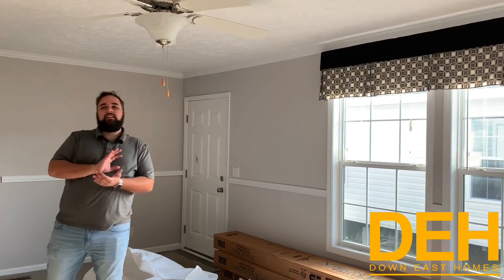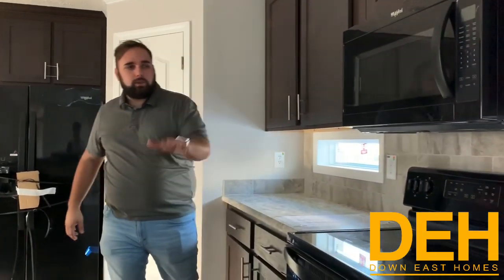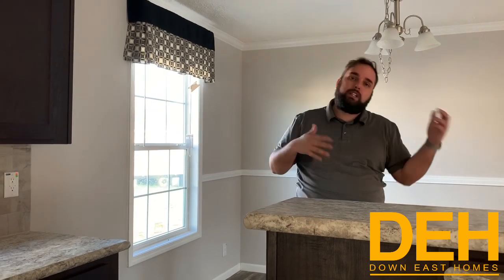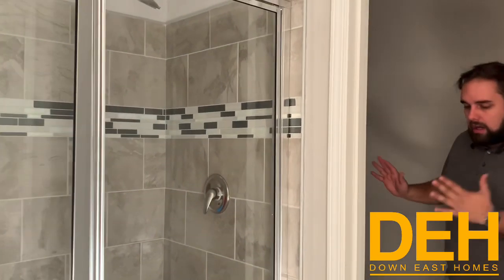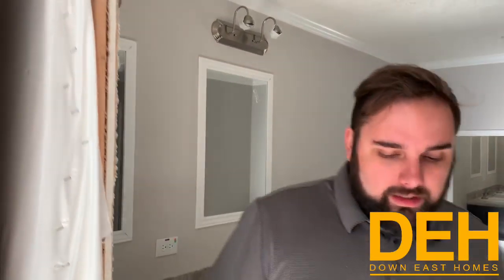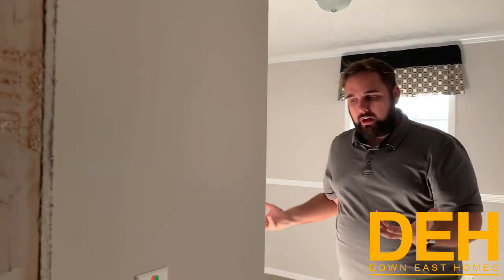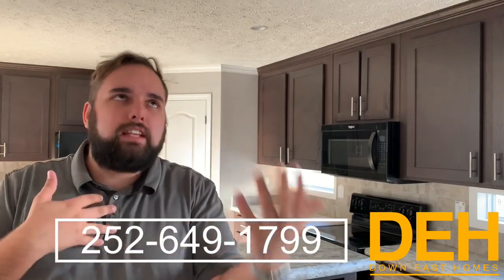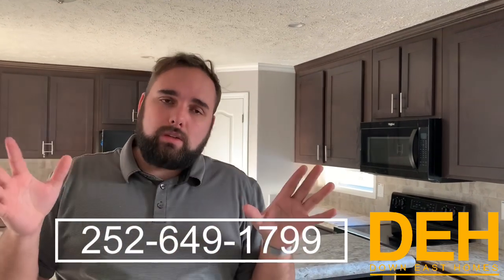Mobile Home Madness Tour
This home is a fantastic 3 Bedroom 2 bath home that is sitting on our lot in New Bern, NC.

We have never shown this floor plan before. This home has to go we are selling it from our not directly to your's no need to wait for it to be built. This home is made by champion homes.

We have seen the mobile and modular home business come such a long way. In the old days, most people referred to mobile homes as a trailer house, and modular did not even exist. However, most of the manufactured and modular homes we carry are far from “trailer houses" and are actually really comparable to traditional stick-built homes. Just like the one you have seen on this tour.

We really hope that you will come to tour all of our homes in person and see the vast amount of homes we have on our 5 lots in Eastern North Carolina.